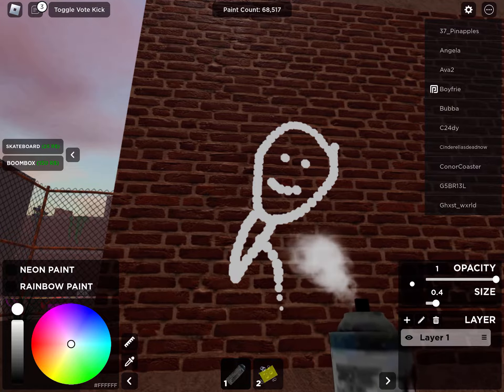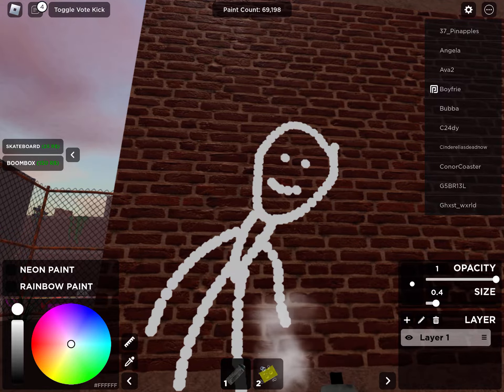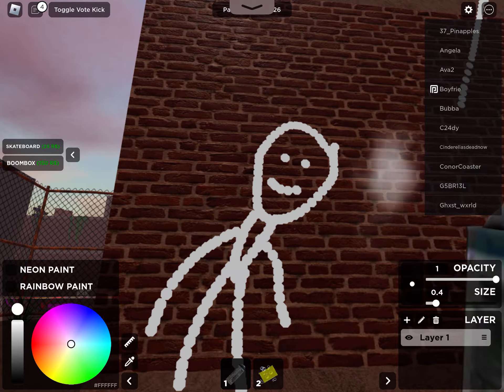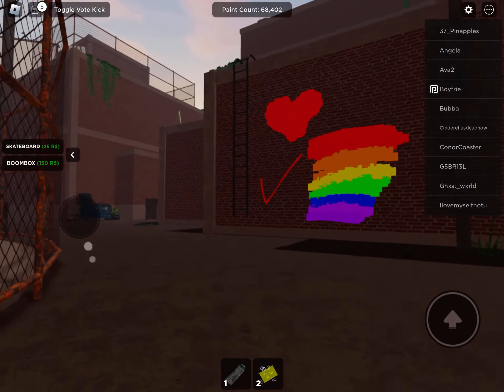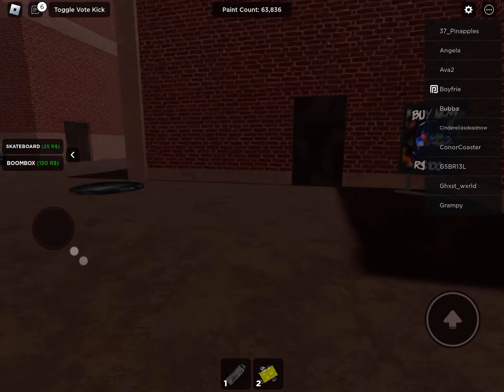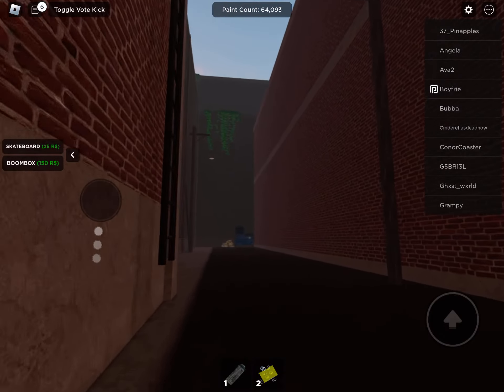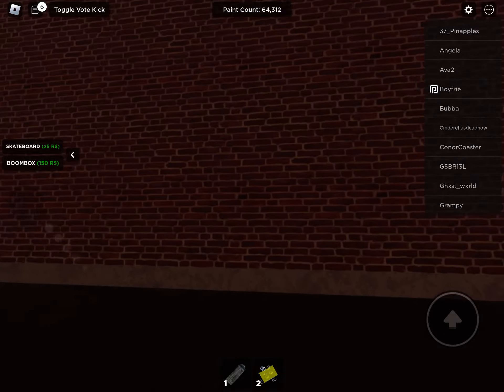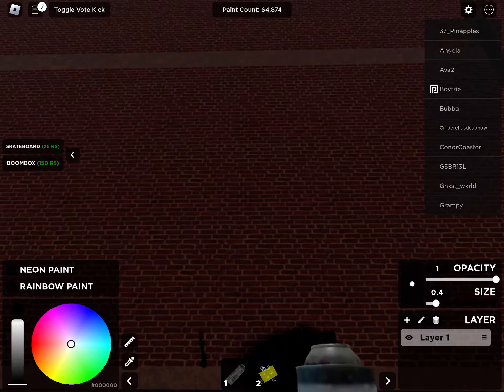Old vs new